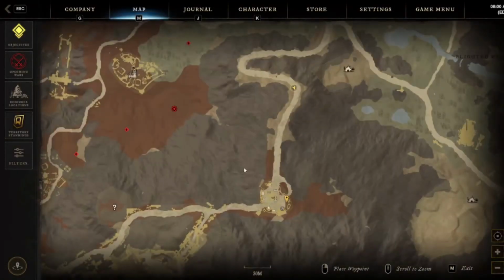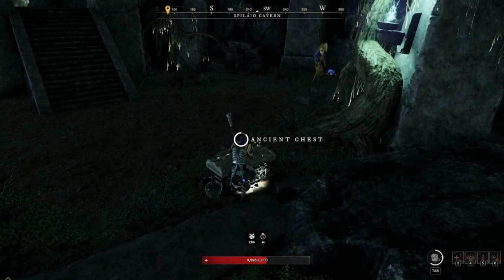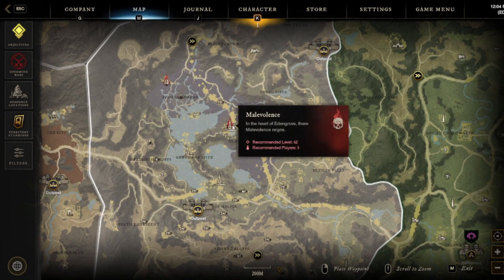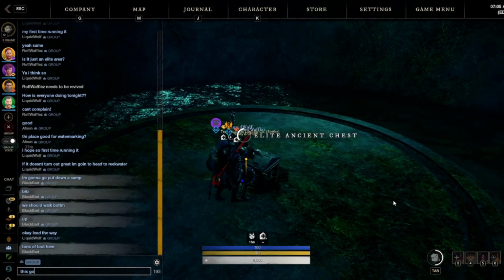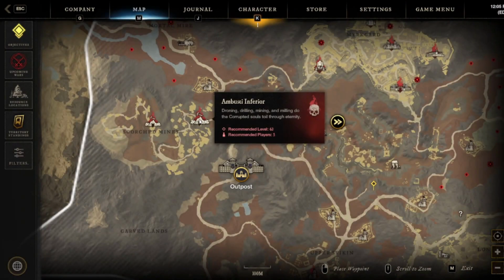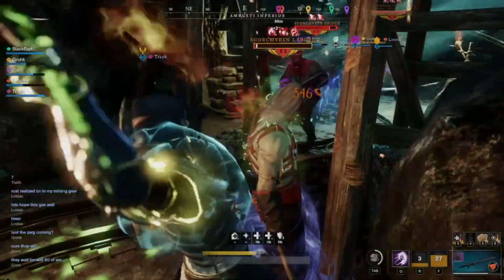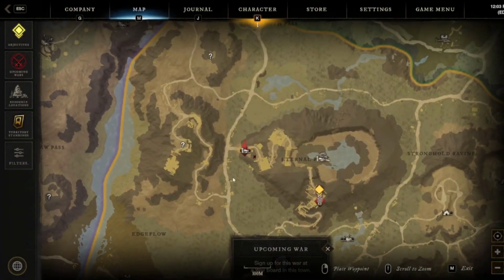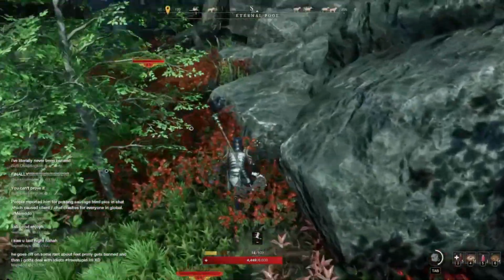Best Gear Score Farm New World!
In this New World video i will be detailing all the Best Gear Score Farm Locations! Rather you just hit Level 60 and are playing alone working on your Watermark or you play with a large group starting to get into the upper parts of the Gear Score grind, This video will detail all locations for you.

Time Stamps!
00:00 - Introl
01:35 - Spilaio Caverns
02:45 - Spryla Tower, Fey The Last Protector
03:45 - Grasping Summit, Adjorjan
04:53 - Malevolence
06:25 - Caminus
07:29 - Mangled Heights
08:22 - Ambusti Superior/Inferior
09:45 - Siren Stand
11:11 - Eternal Pool
12:05 - Myrkgard